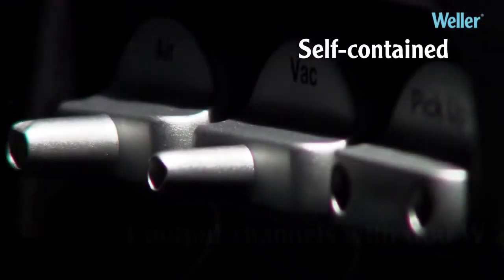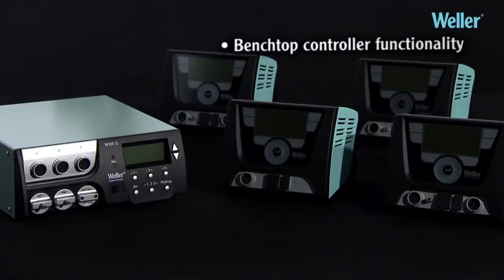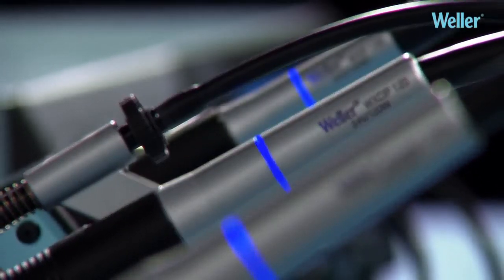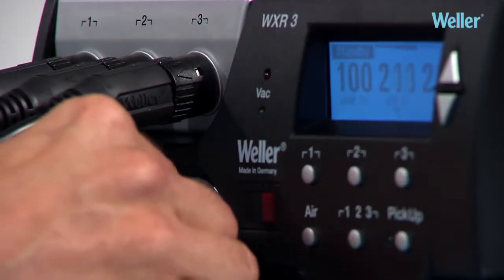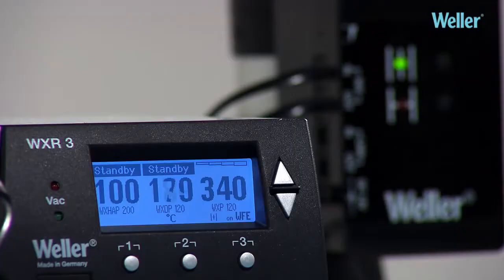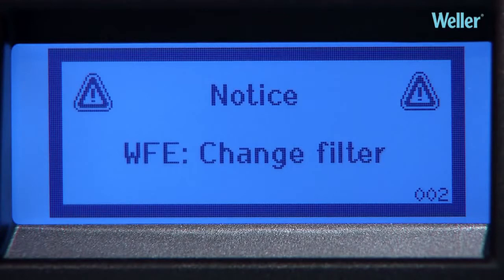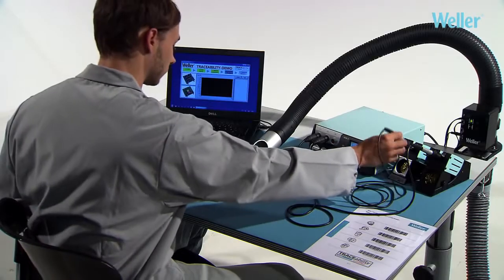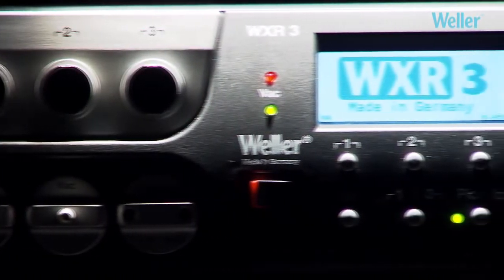Weller WXR 3 Rework Station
The WXR 3 is a 230V 420W Euro/UK plug Rework Station Power Unit for use with soldering, desoldering and hot air, benchtop controller capability, automatic tool recognition and power management, compatible with all WX tools, storage medium in hand piece, blue LED backlighting, multilingual menu navigation.